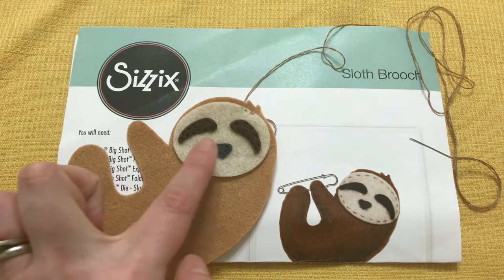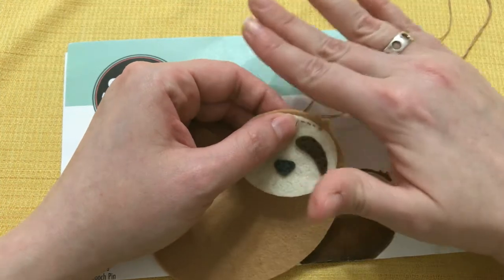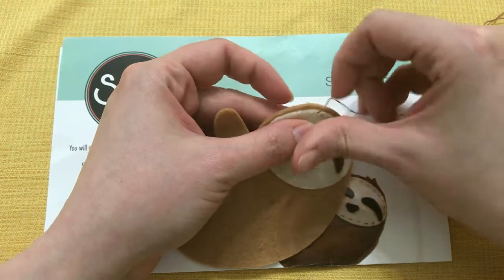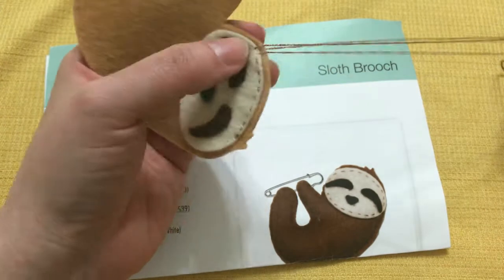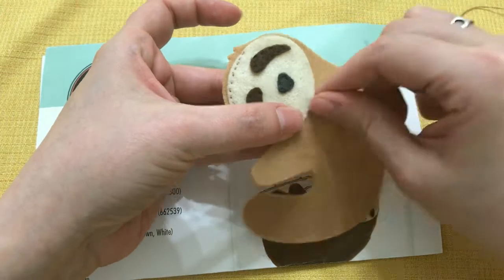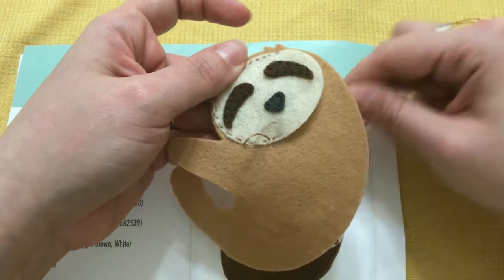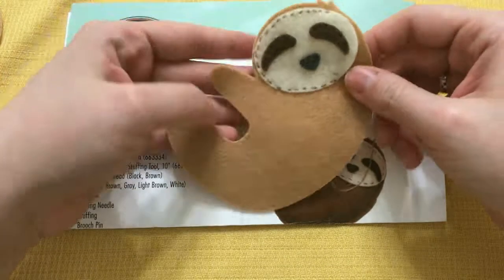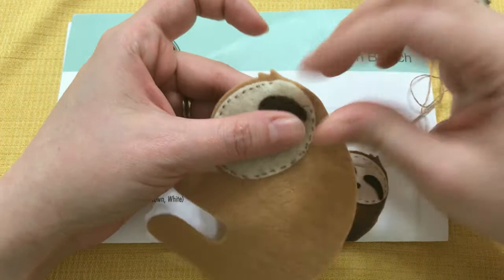sizzixsloth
When I visited the Sizzix booth at Creativation, they gave me this cute kit to sew a stuffed felt sloth brooch. It's sooo adorable. Join me while I work on my sloth and tell you some of what I learned about Sizzix.